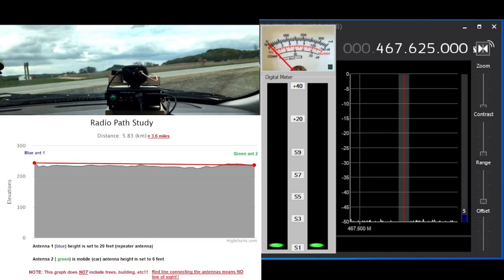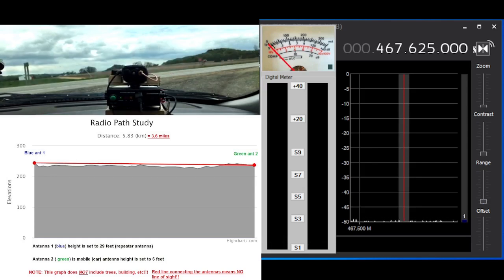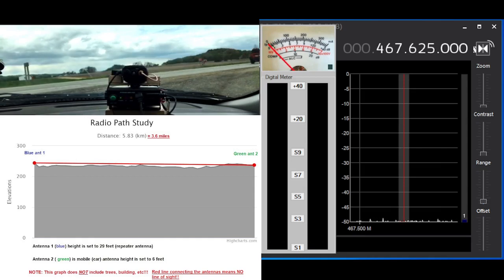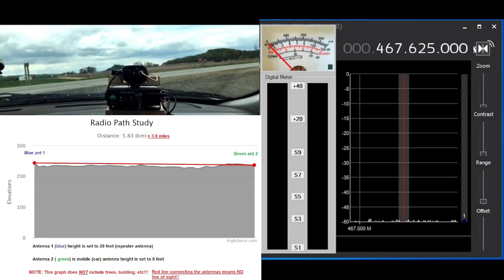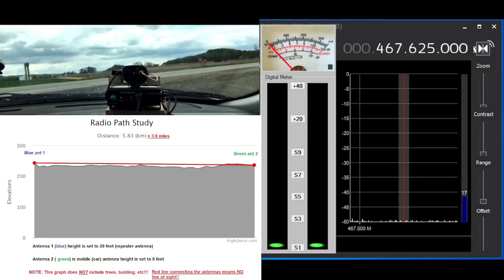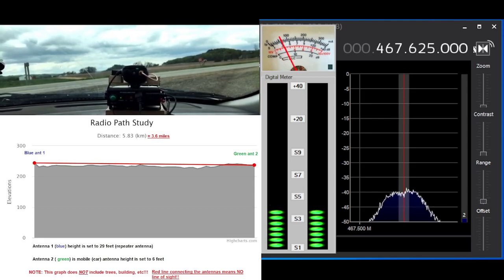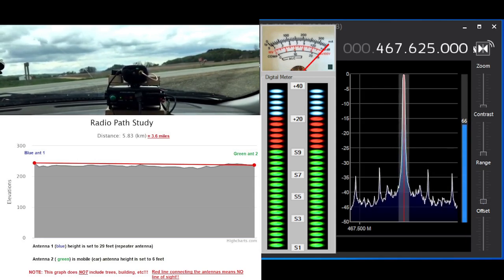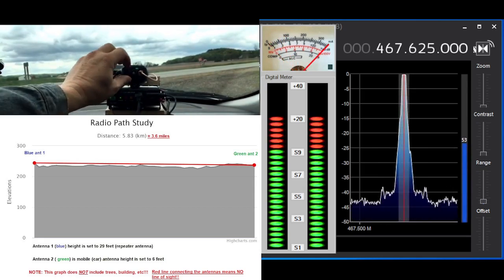🔺Does tree leaves affect gmrs two-way radio distance? let's check!!! 🔺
in this video, I show you proof that tree leaves DOES affect GMRS two-way radio distance!! NOTE: sorry about the sound gets crackly at the 2:00 mark, I didn't know it was doing that in till later after I was back from this location.

✅ Here is the video at the same location but in February. Trees with NO leaves: